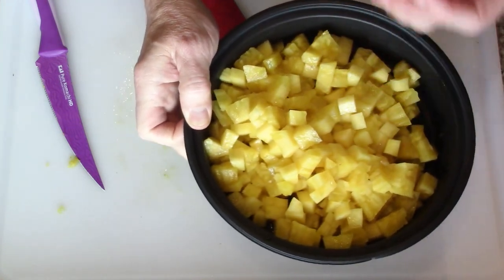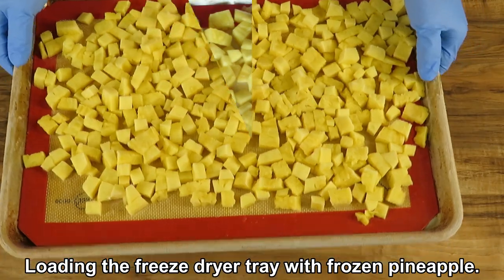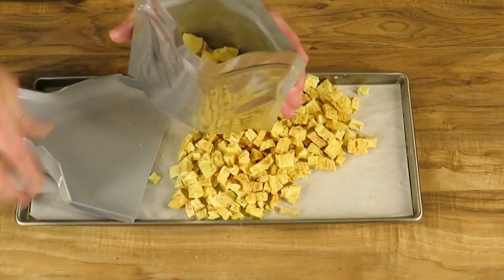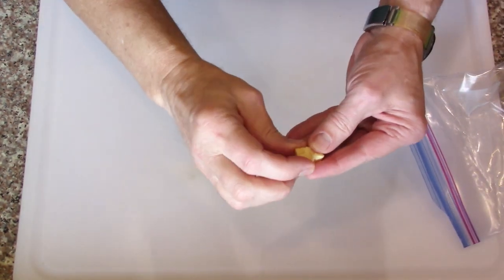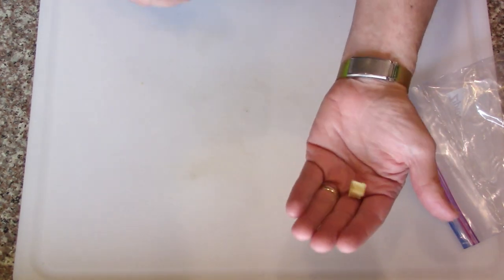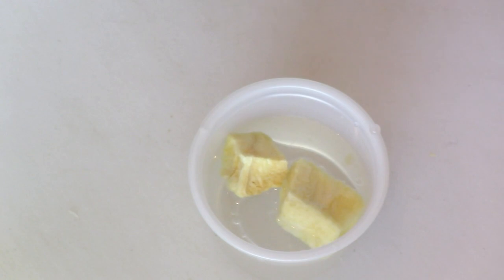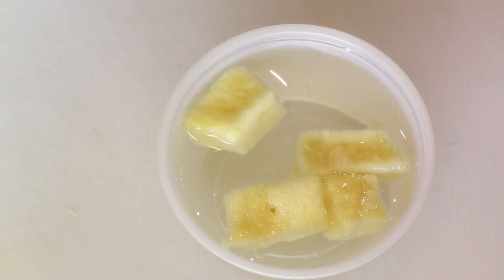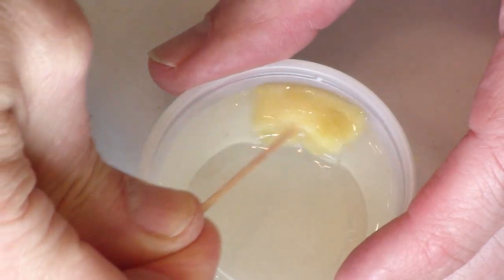Freeze Drying Fresh Pineapple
Cutting and freeze drying fresh pineapples.
This is part of our Freeze Drying The Alphabet from A to Z series.